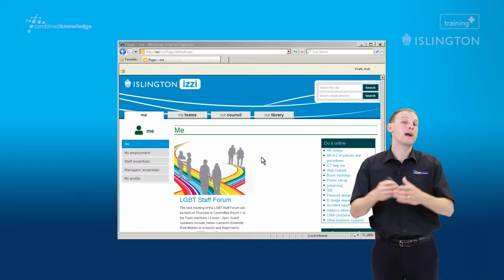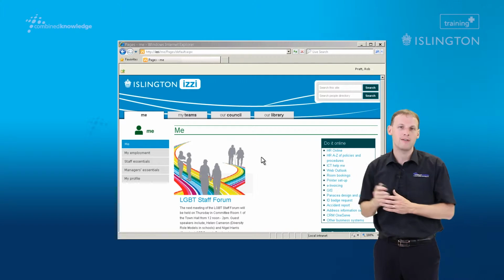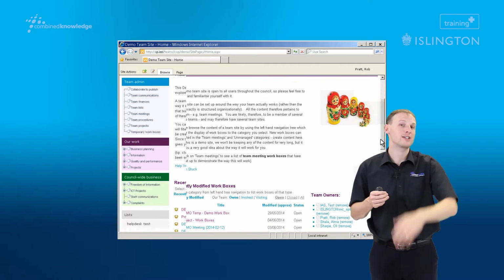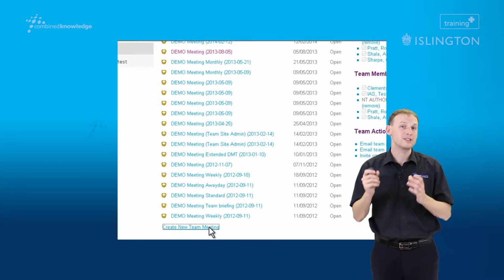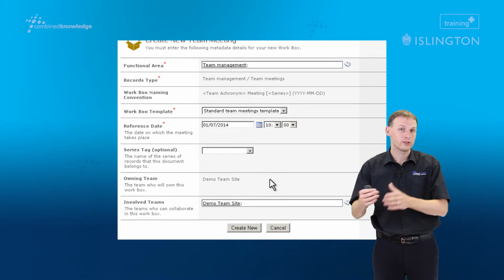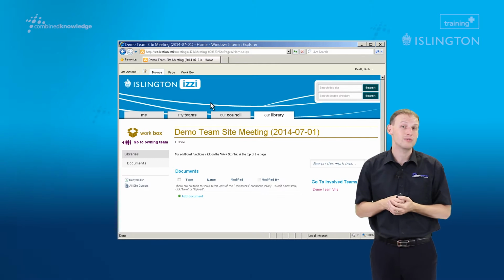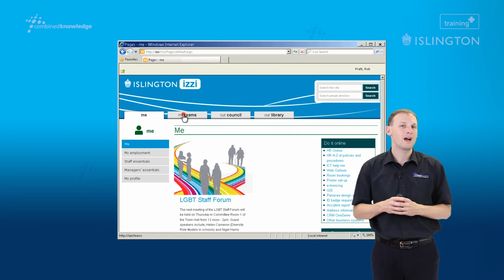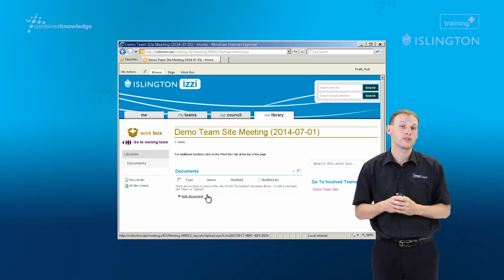3 How do I Create a Work Box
3 How do I Create a Work Box